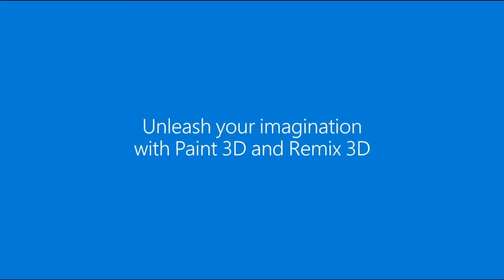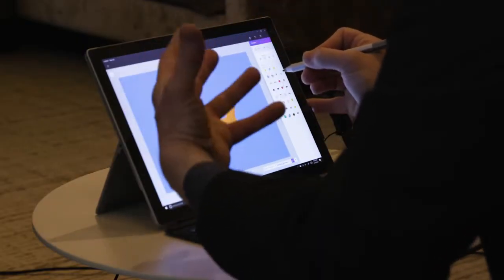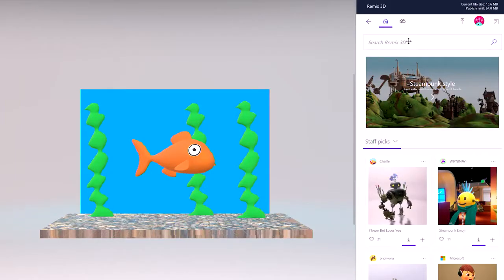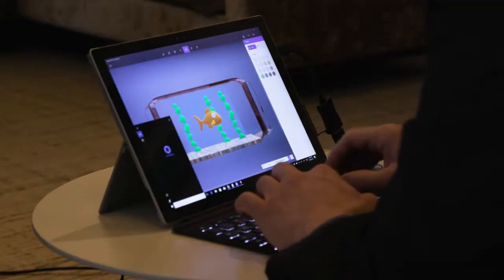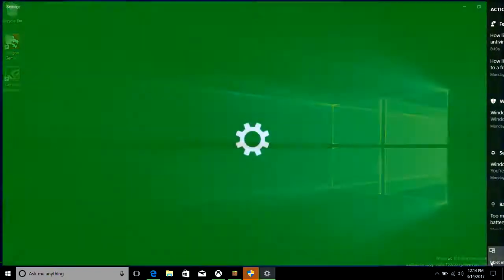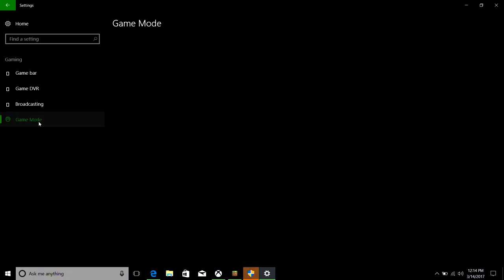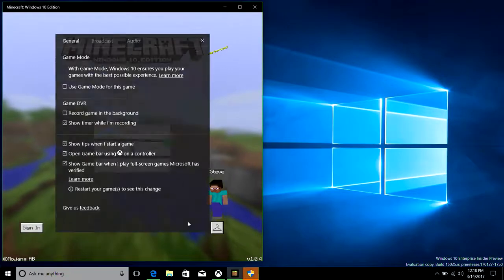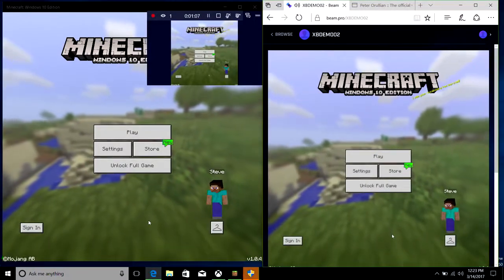Windows 10 latest update